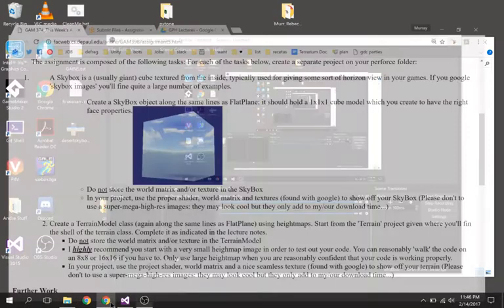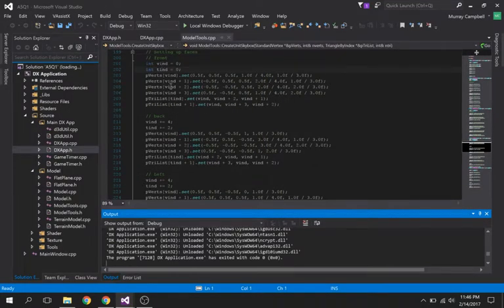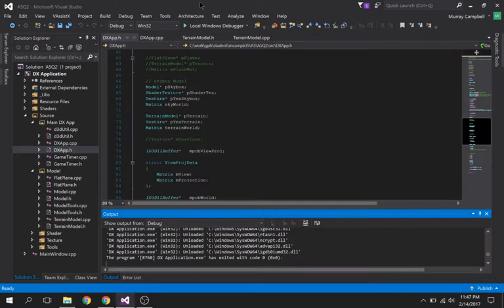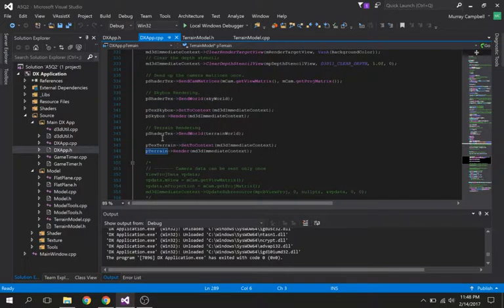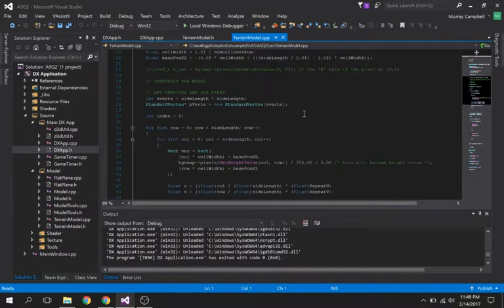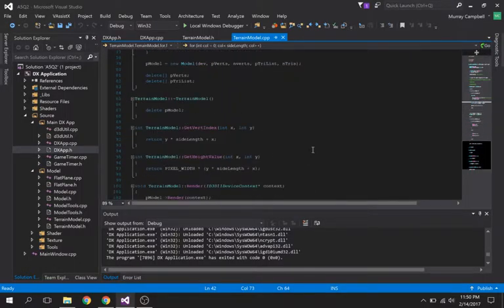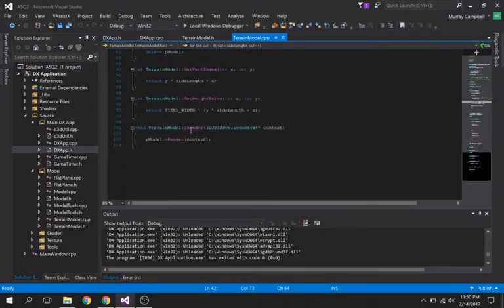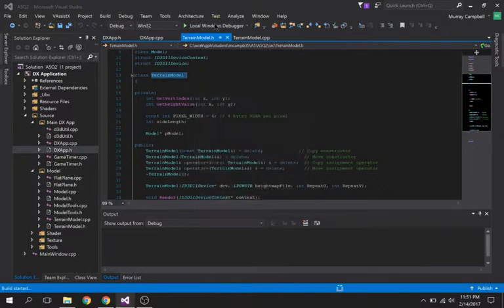GAM 398: Assignment 5 Video Report